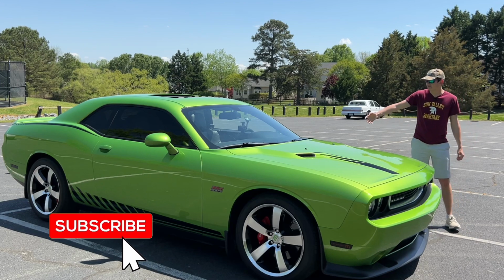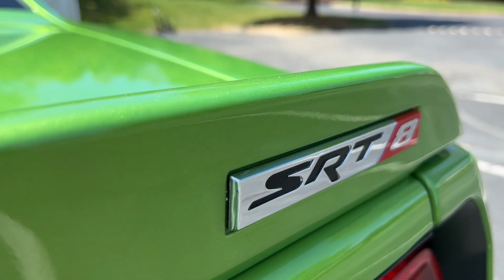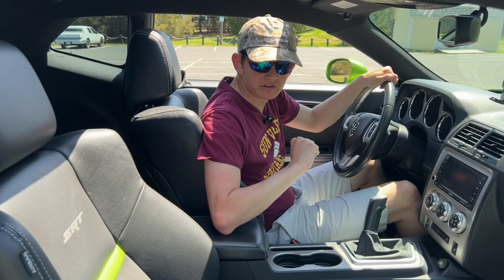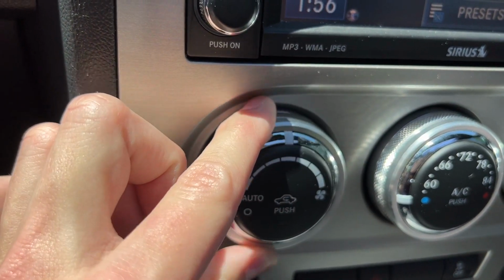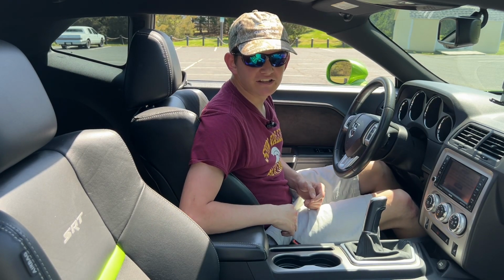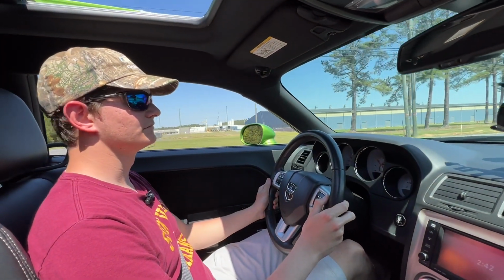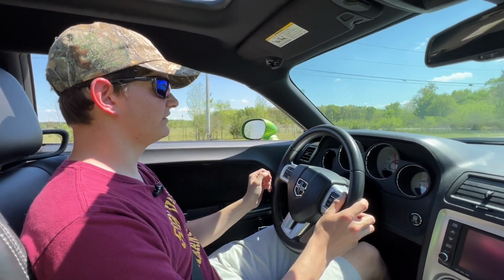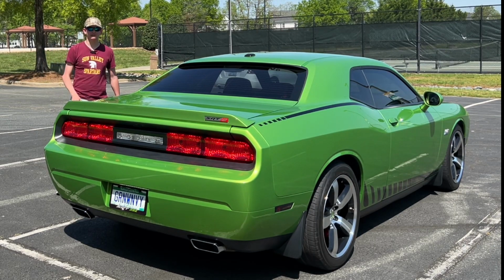2011 Dodge Challenger SRT8 Review!